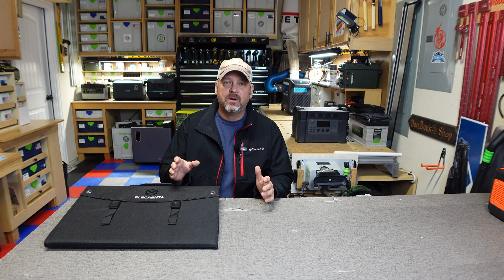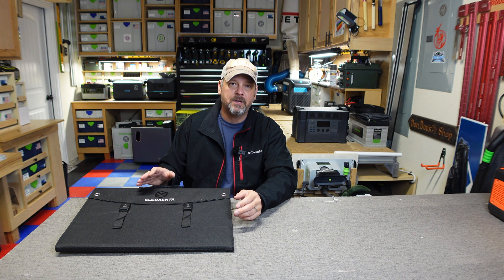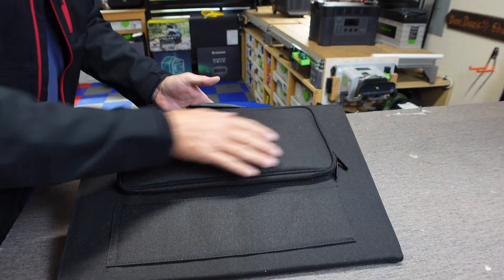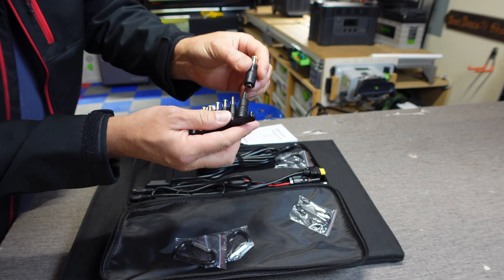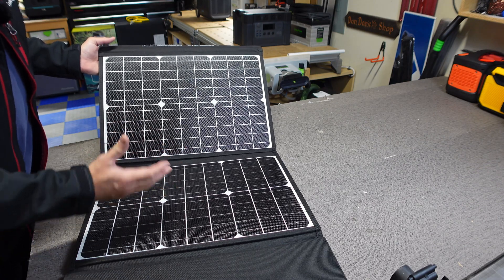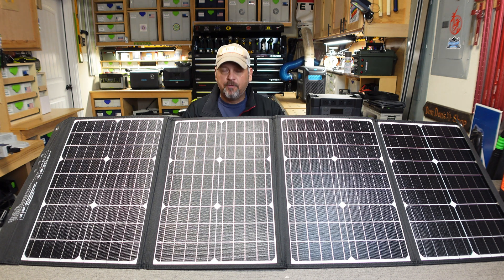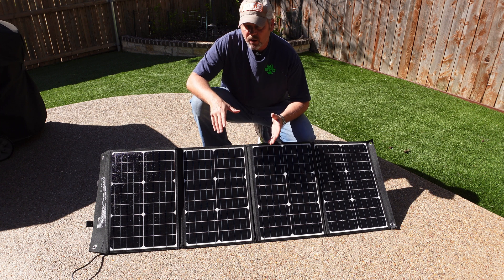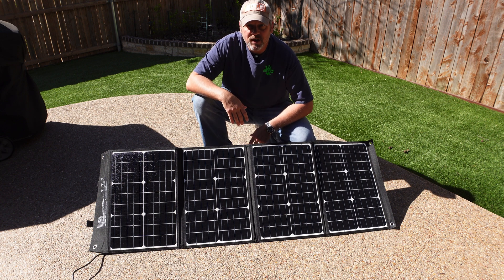My #1 Rated solar panel! This SMOKES Bluetti - Jackery - Ecoflow: ELECAENTA 120 W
Hey gang, no hype on this video. I hope you can believe that, but this is truly my Go To solar panel when testing out my power stations, and comparing other solar panels. This outshines other solar panels that I personally own including the Bluetti and Ecoflow solar panels in the same wattage category. For the price, I honestly do not think you can beat this solar panel!

Elecaenta 120 watt portable solar panel

Affiliate links can provide this channel a small commission if the links are used to purchase, but know that Elecaenta is not paying for a review of this solar panel, and these are my opinions only.